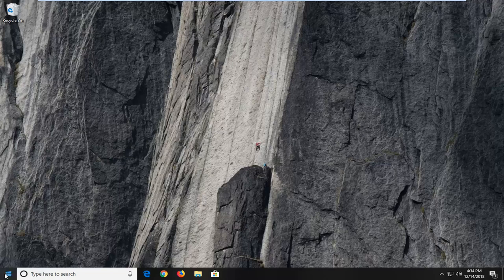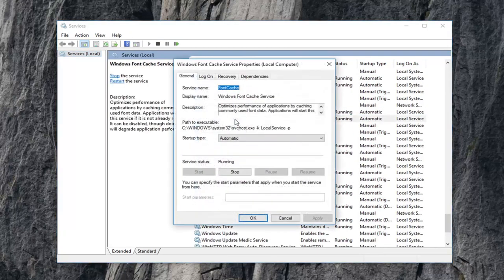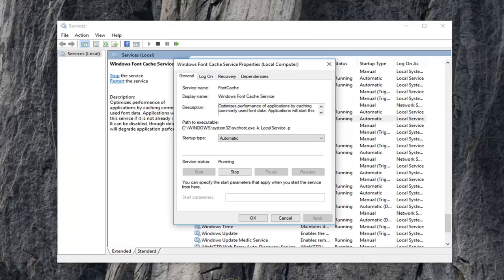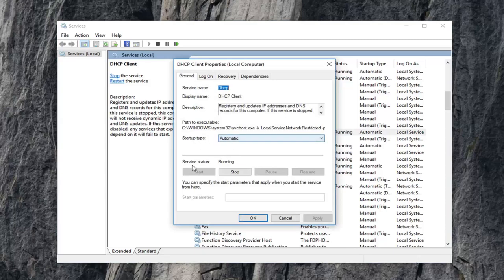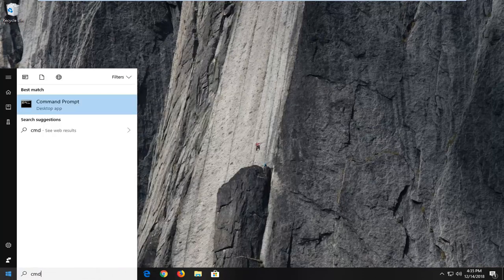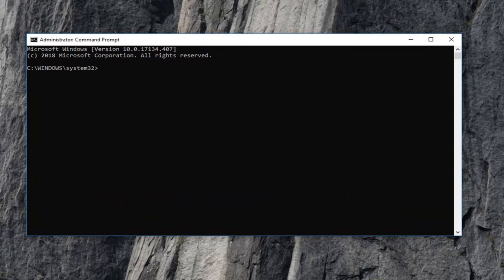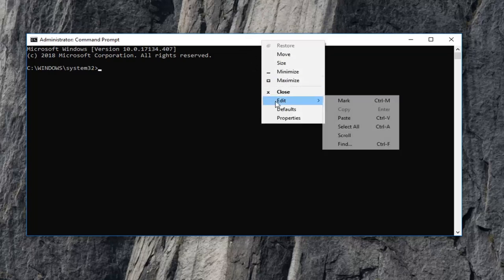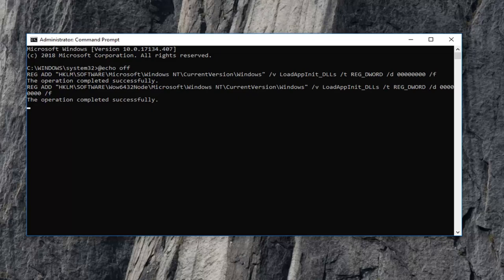How To Fix Windows Could Not Connect to the System Event Notification Service [Tutorial]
Command Shown In Tutorial:
@echo off
REG ADD "HKLM\SOFTWARE\Microsoft\Windows NT\CurrentVersion\Windows" /v LoadAppInit_DLLs /t REG_DWORD /d 00000000 /f
REG ADD "HKLM\SOFTWARE\Wow6432Node\Microsoft\Windows NT\CurrentVersion\Windows" /v LoadAppInit_DLLs /t REG_DWORD /d 00000000 /f

Issues addressed in this tutorial:
windows could not connect to the system event notification service
windows could not connect to the sens service
windows could not connect the printer
windows could not connect to the system event notification service please consult your administrator
windows could not connect to the group policy client service
windows could not reconnect all network drives
could not connect bluetooth windows 10
windows could not connect group policy client service
windows could not connect printer
could not connect wifi in windows 10

The process of logging in to a computer running Windows is not so simple. Windows OS has built a mechanism in such a manner that malware or third-party intervention would not compromise access to the system. This mechanism is supported by various Services, DLL files, and functions. With the introduction of Windows Hello, Microsoft is taking this security to another level. However, many users running Windows are reporting the Windows could not connect to the System Event Notification Service service error.

Windows could not connect to the System Event Notification Service service. Please consult your system administrator.Some users have reported that they could log in, only to see a message pop up from the Notification area.